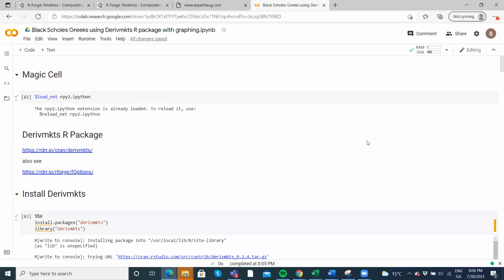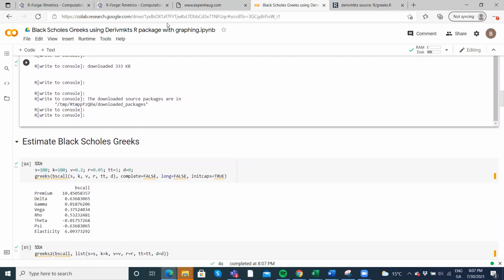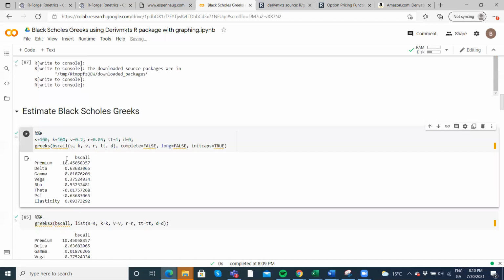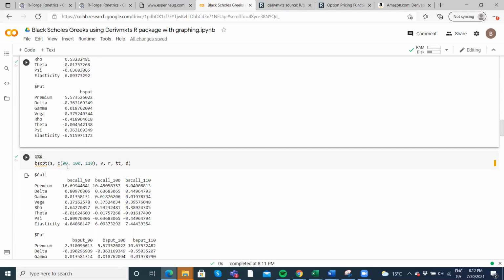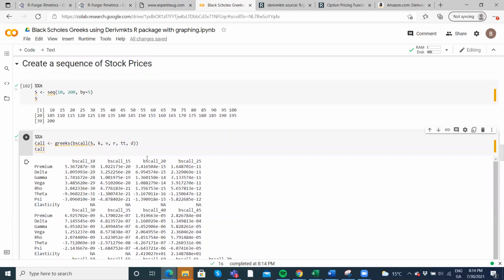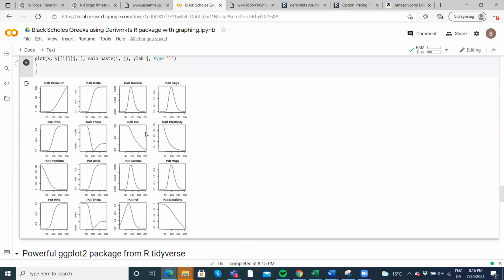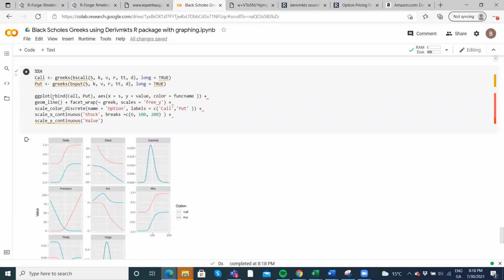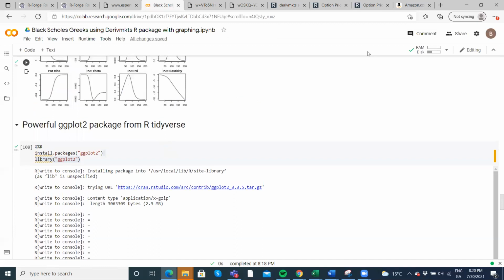Black Scholes Greeks using the Derivmkts R package with standard graphing and ggplot2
Options greeks are mathematical derivatives of the option price with respect to inputs; see McDonald (2013), Chapters 12 and 13, for a discussion of the greeks for vanilla options.

Greeks for vanilla and barrier options can be computed using the greeks function, which is a wrapper for any pricing function that returns the option price and which uses the default naming of inputs. In the Derivmkts package. Professor McDonald has two alternative functions that return Greeks:
The bsopt function by default produces prices and Greeks for European calls and puts.
The greeks2 function takes as arguments the name of the pricing function and then inputs as a list